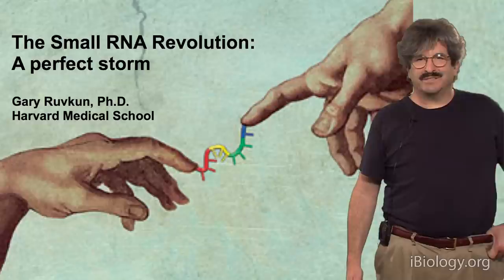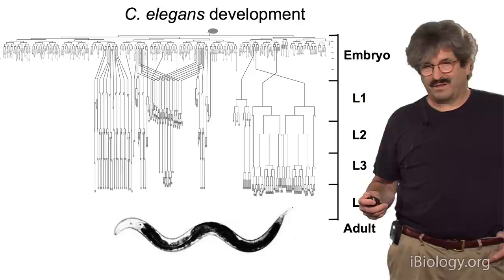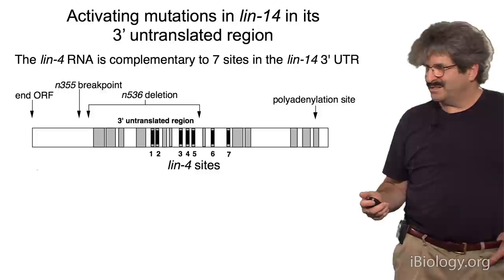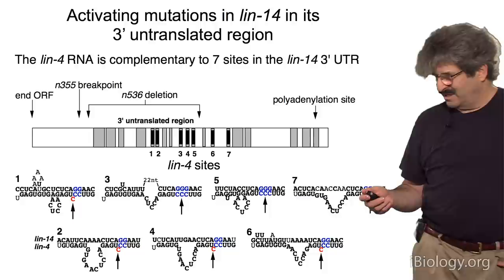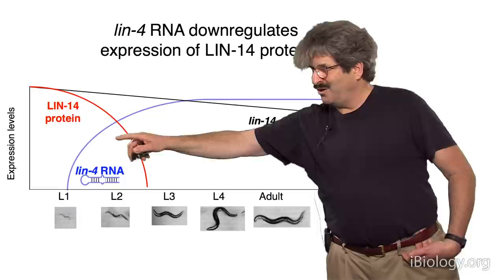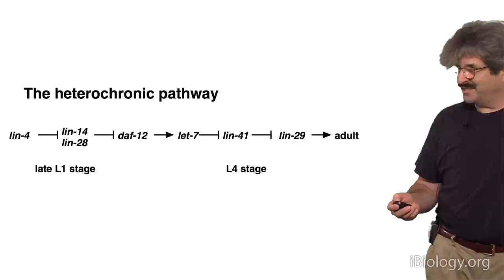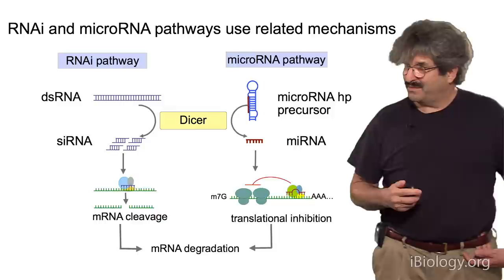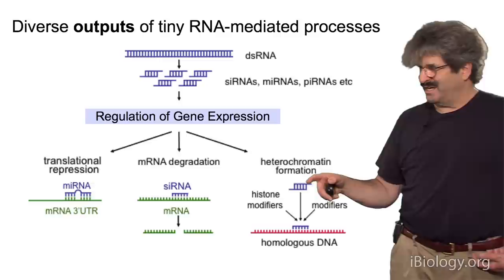Gary Ruvkun (Harvard): The Small RNA Revolution: A perfect storm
Talk Overview: The discovery of small non-coding RNAs that regulate mRNA expression and translation levels added an exciting new layer of complexity to the control of gene expression. In his talk, Gary Ruvkun describes the experiments that led to the identification of the first microRNA, lin-4, which downregulates the translation of lin-14, a protein needed in the early development of the model organism C. elegans. Since then, a wide variety of small regulatory non-coding RNAs that affect numerous cellular processes have been discovered in almost every organism.

Speaker Biography: Gary Ruvkun is a Professor of Genetics at Harvard Medical School. His lab has been instrumental in identifying the regulation mechanisms of microRNAs, and was the first to show that microRNAs were conserved amongst animals.  Ruvkun is a member of the National Academy of Sciences, the Institute of Medicine, and the American Academy of Arts and Sciences.  Ruvkun has won numerous awards, including the Albert Lasker Award for Basic Medical Research and the Louisa Horwitz Prize from Columbia University for his work on non-coding RNAs.